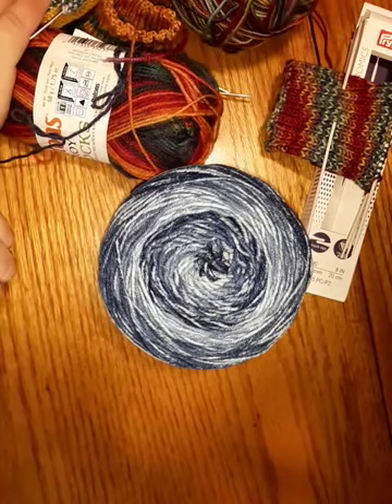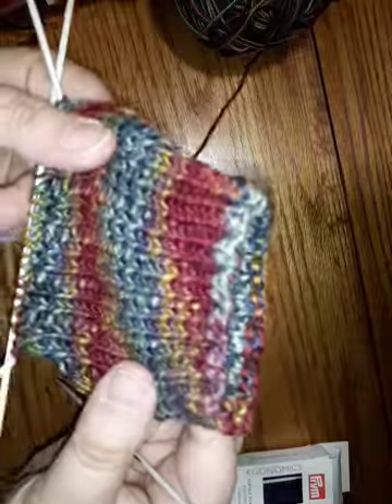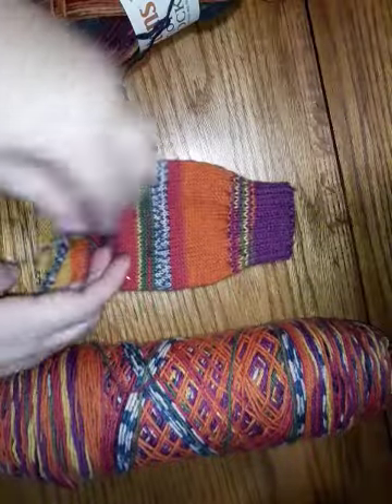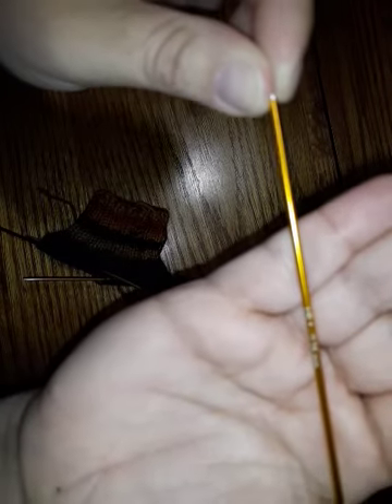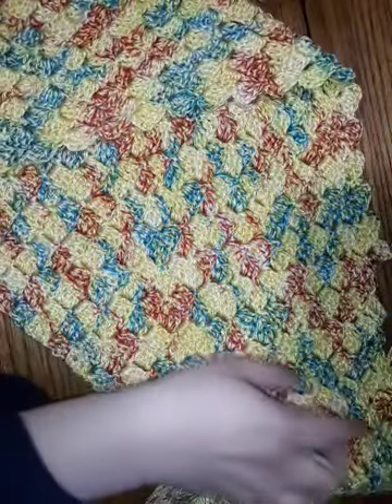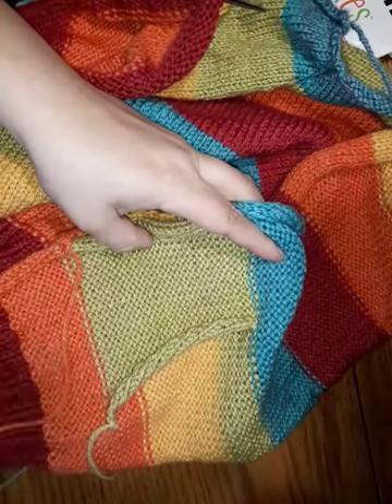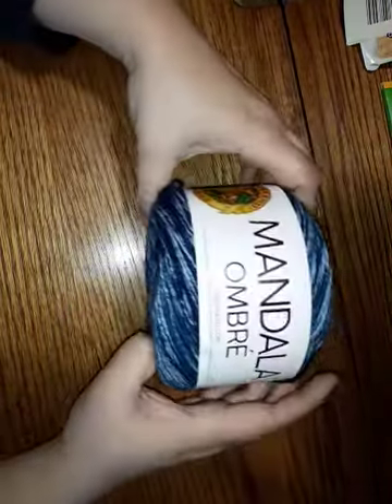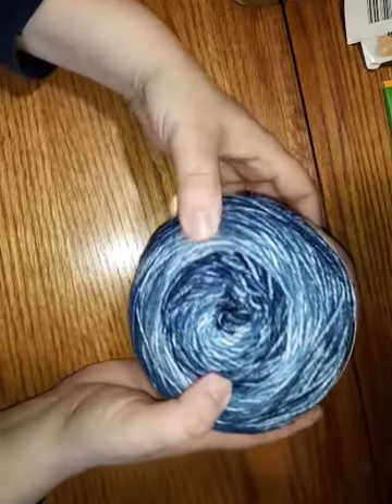Episode 117 - Overhead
Knitting podcast